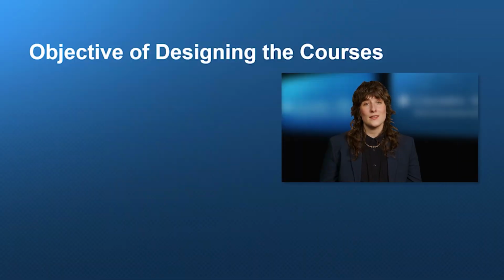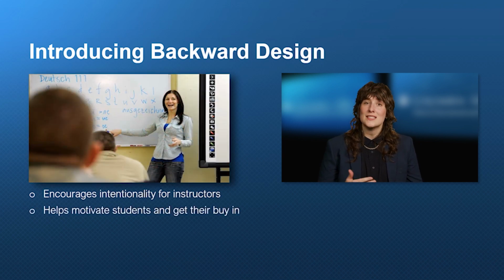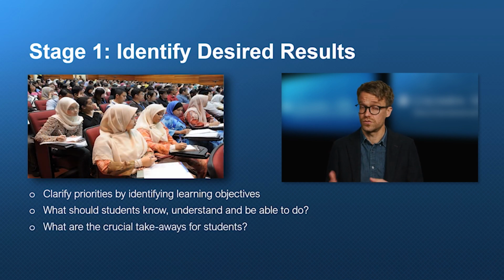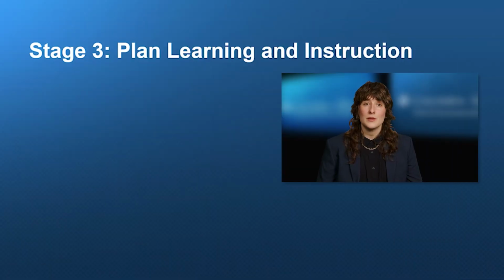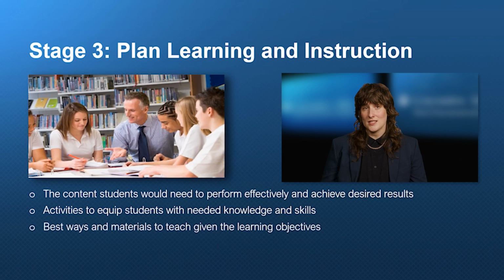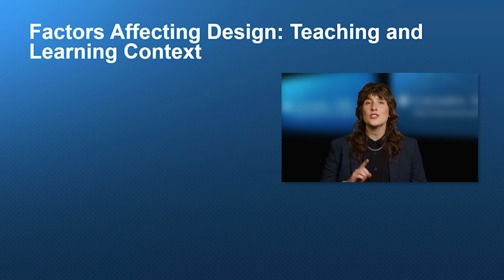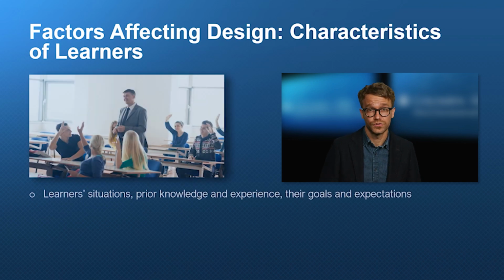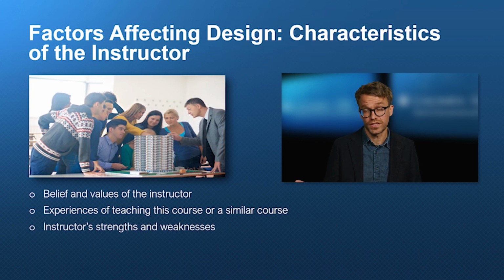Blended Learning Toolkit 2.3: Backwards Design Pt. 1